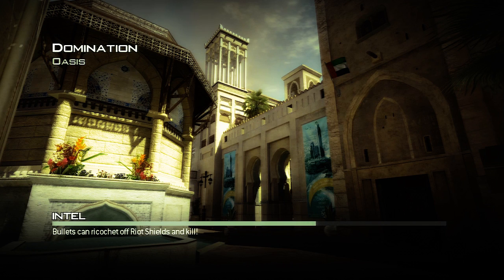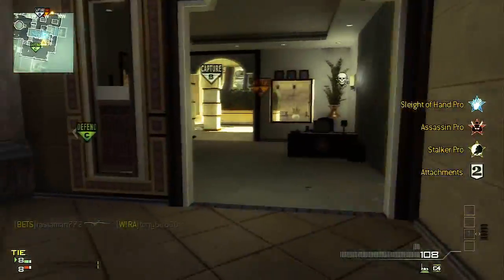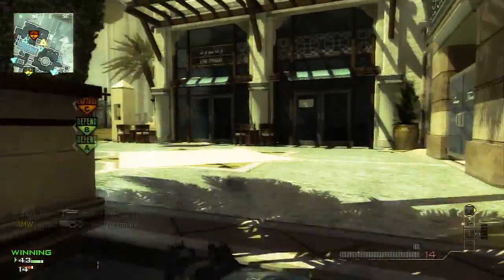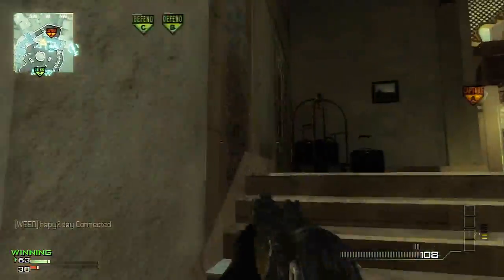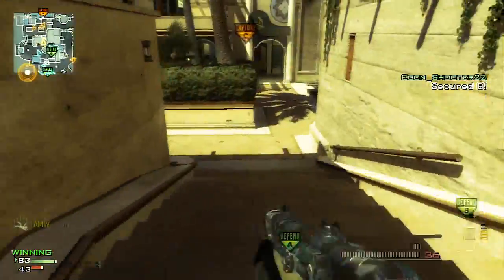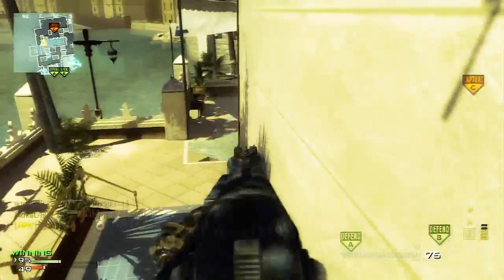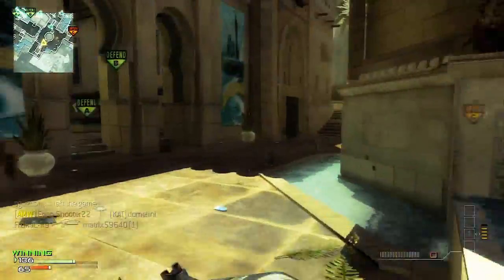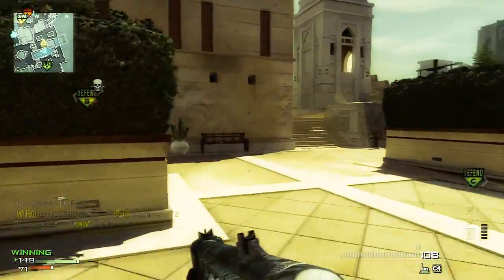Modern Warfare 3: NEW DLC Map (PS3) OASIS